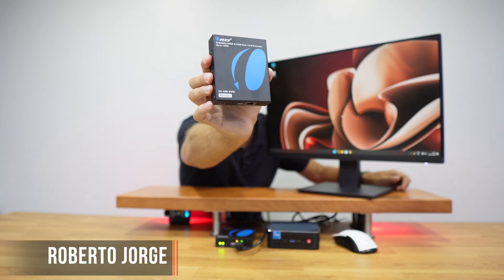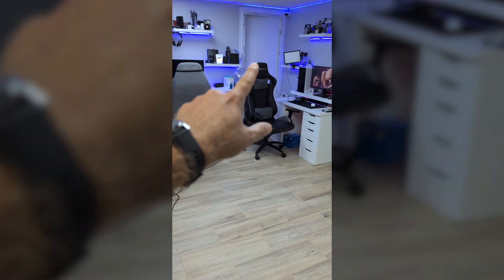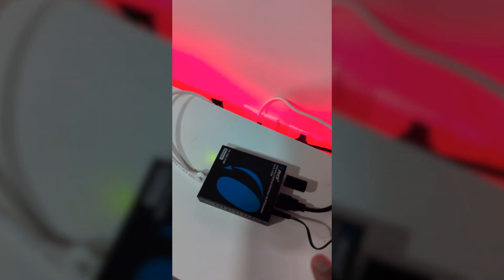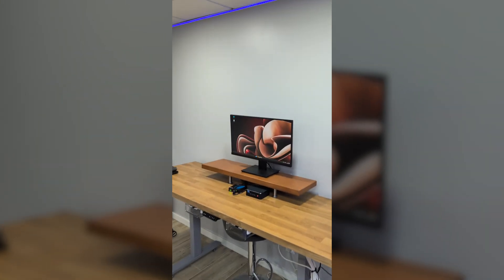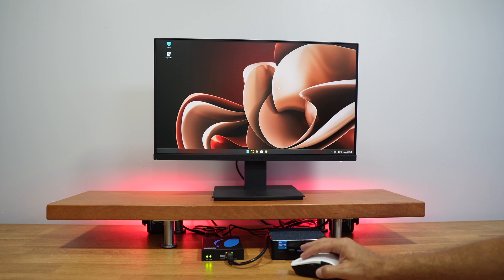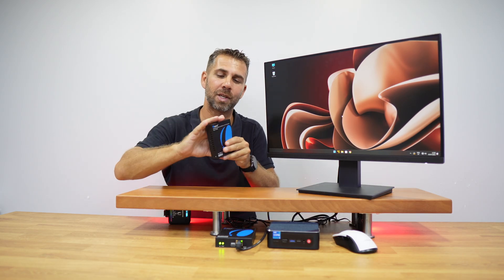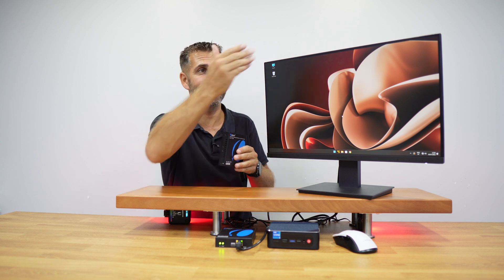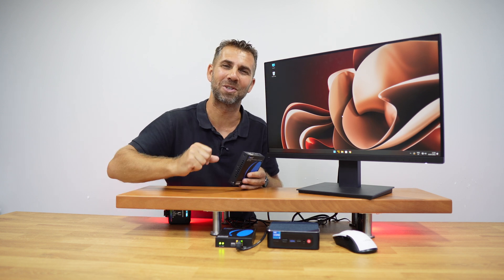Controlling 1 Computer from Several TV´s on Our Home KVM HDMI 🚀🤯 OREI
With the HDMI & KVM, we will be able to control any computer on our network remotely 🚀

✅ RECORDING GEAR: ✅